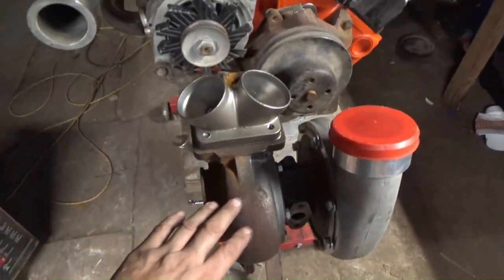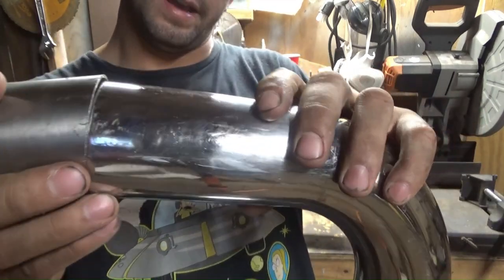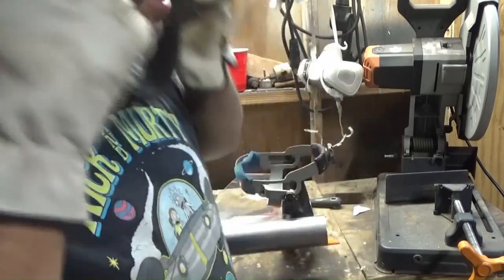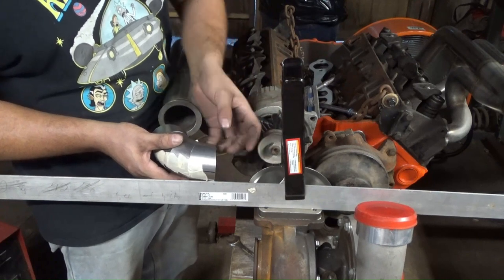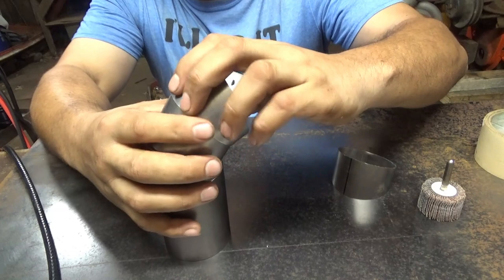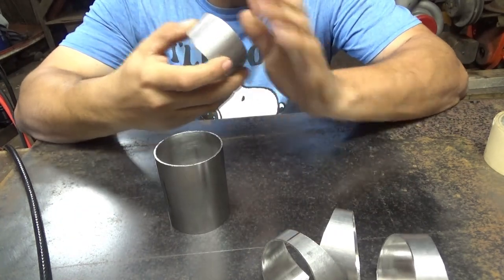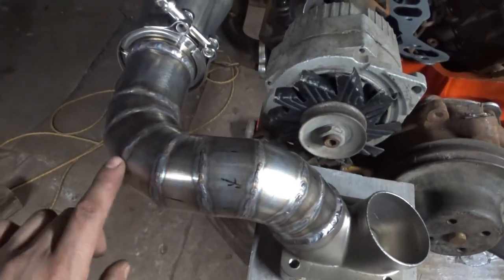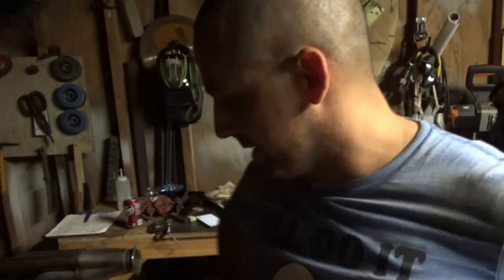Building my first turbo kit hot side part 2.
In this video I make some pie cuts out of 304 stainless 2.5" tubing to connect my stainless headers to the turbocharger. I first tack them together and then tig weld them together. I am building a turbo kit for a 305 chevy small block. I am using Flowtech up and forward headers and an Ebay GT45 turbo.